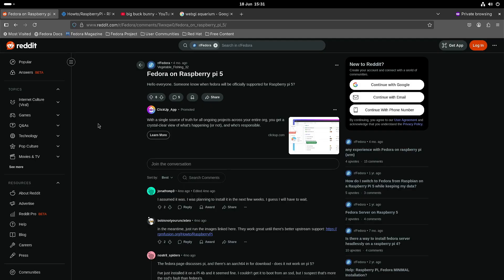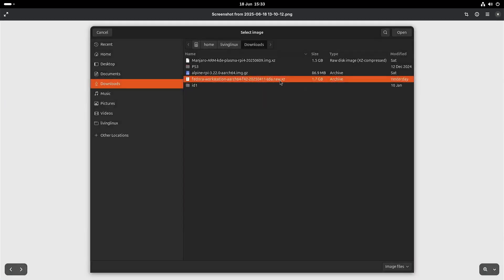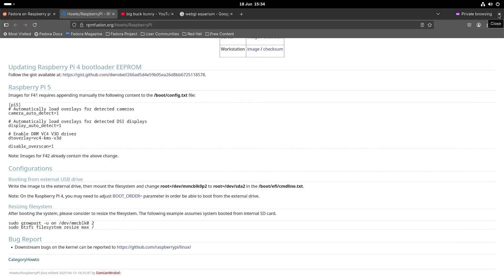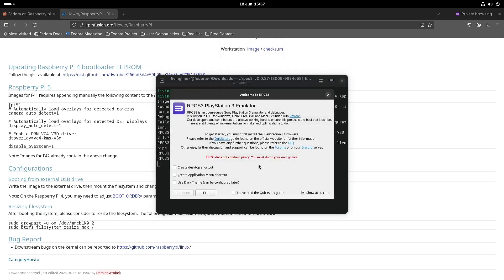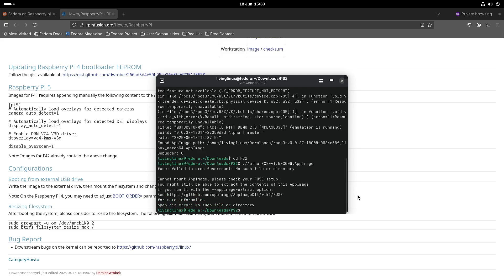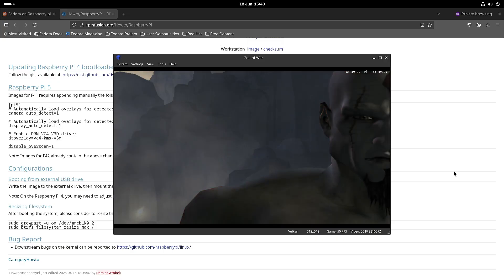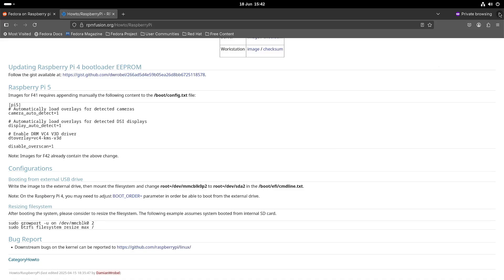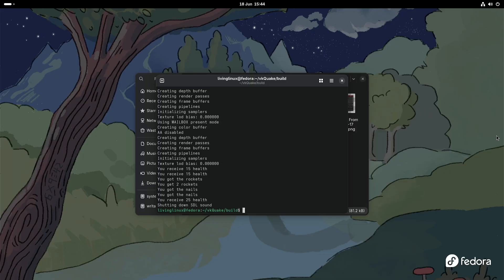Testing Fedora 42 on a Raspberry Pi 5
I found a post on Reddit to download a Fedora 42 image for the Raspberry Pi 5 (and earlier models).

The image should work on a micro SD card, but I used a USB stick and had to make some small changes.

Point the root to USB in /boot/efi/cmdline.txt: root=/dev/sda2

Don't forget to maximise the partition with Disks or GParted, or do it immediately after you booted the Fedora image on the Pi 5.

sudo growpart -u on /dev/mmcblk0 2
sudo btrfs filesystem resize max /

Or like this for USB.

sudo growpart -u on /dev/sda 2

YouTube playback was still having performance issues, even with the browser plugin enhanced-h264ify.

Performance with WebGL Aquarium looked good.

Firefox WebGL Aquarium 5000 fishes: 40 fps

I'm still not able to run RPCS3 with Vulkan.

There is a strange issue that the AppImage of RPCS3 works, but AetherSX2 needed to be manually extracted.

AetherSX2 does work with Vulkan, but performance was a bit underwhelming.
God of War didn't reach 50fps at native resolution.

00:00 Intro
00:25 Fedora 42 for Raspberry Pi
01:55 Raspberry Pi Imager
02:23 Changing cmdline.txt for USB Boot
03:31 YouTube Playback
04:45 WebGL Aquarium
05:22 AppImage RPCS3
07:08 AppImage AetherSX2
11:16 vkQuake
12:47 Closing Thoughts